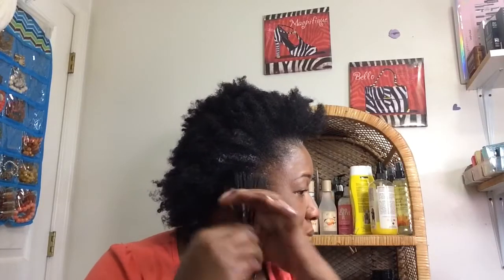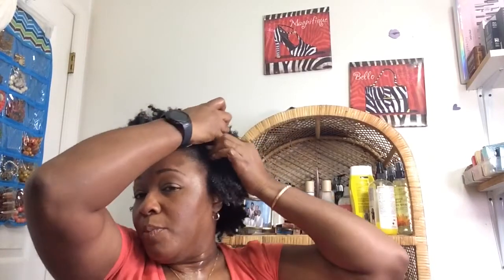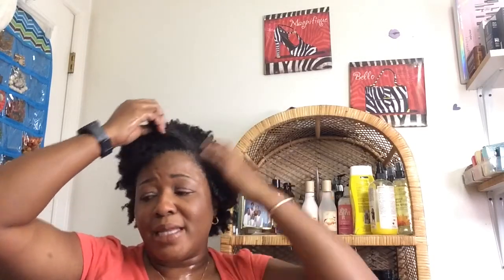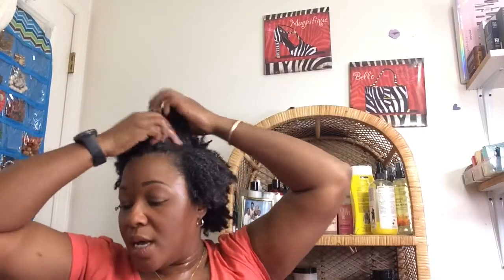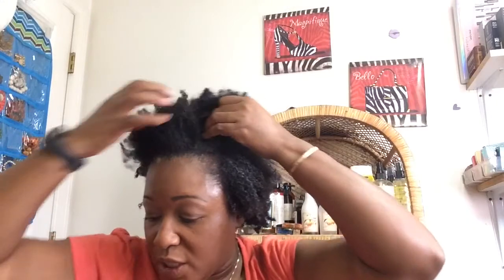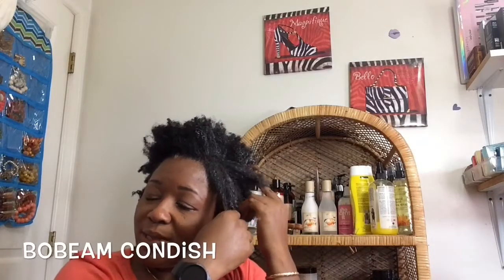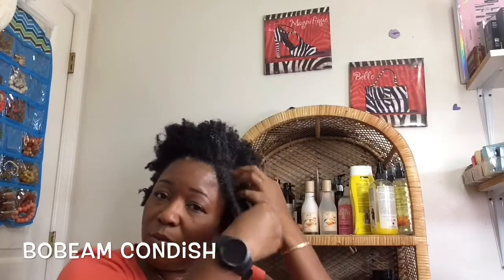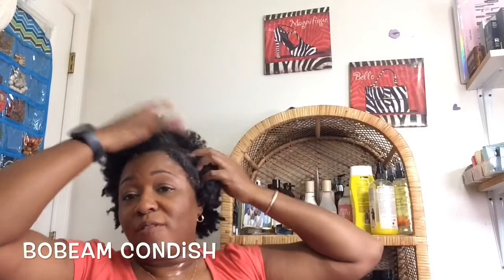Let's Talk about and Demo This Motion Pre Wash Hair Butter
Please let me know if you've tried this butter and what were your results.